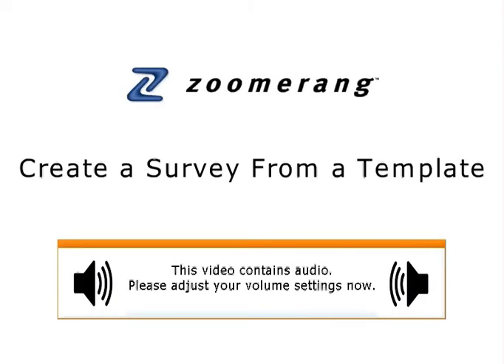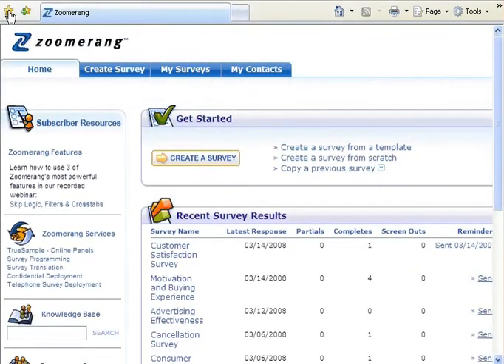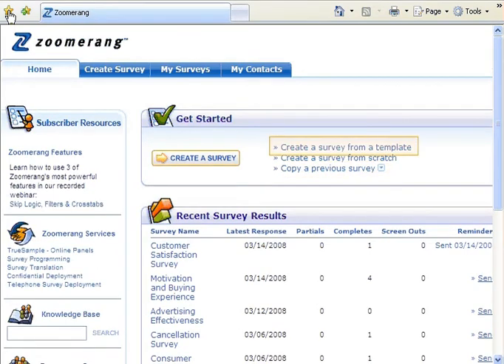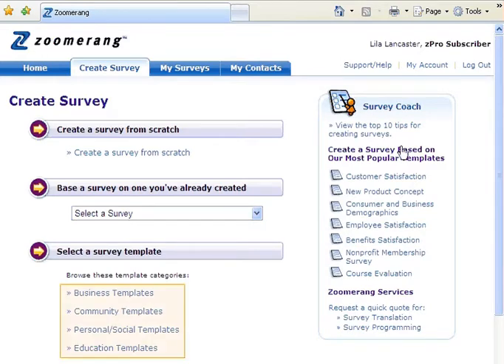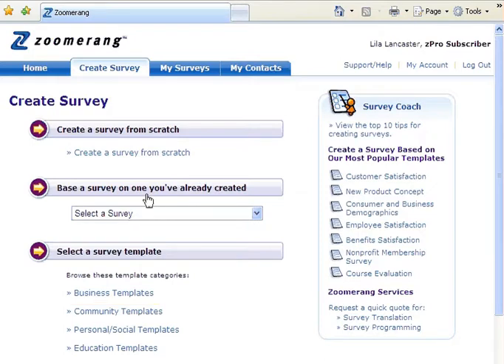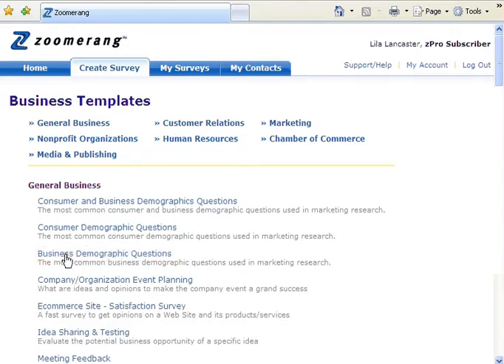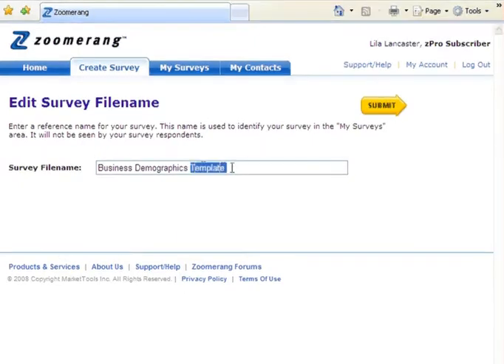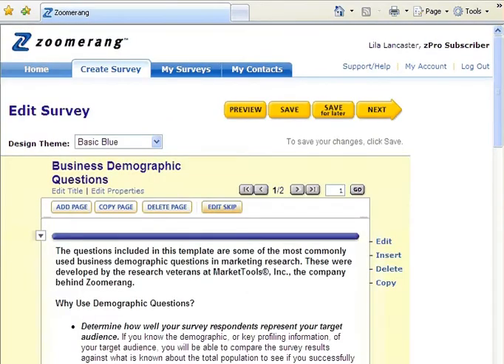Create Online Survey Using Survey Template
Watch tutorial on how to create an online survey in just minutes. This demonstration will walk you through the steps needed to create an online survey using one of hundreds of Zoomerang free survey templates.

Zoomerang is the leader in online surveys and since 1999, have provided a powerful, self-service alternative for conducting accurate research with minimum cost and effort.